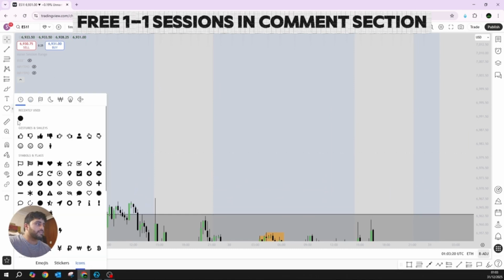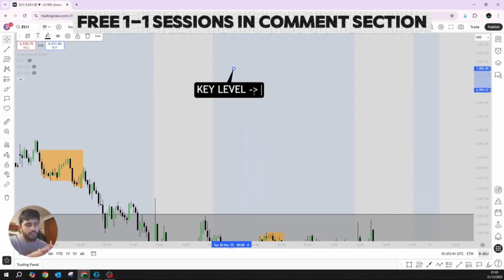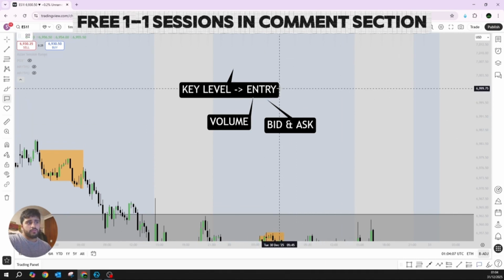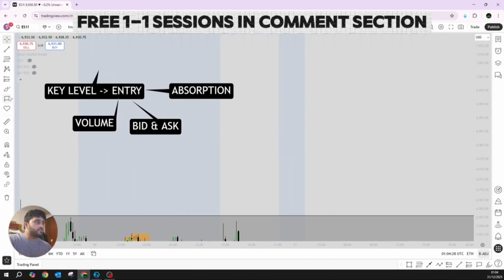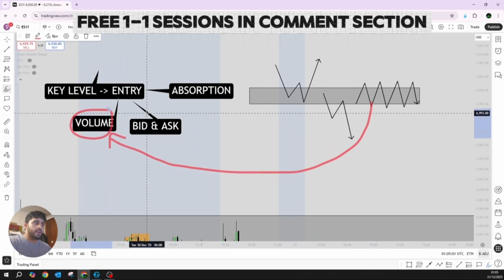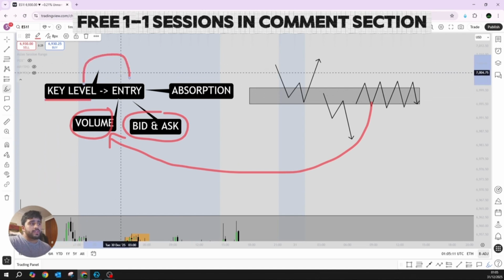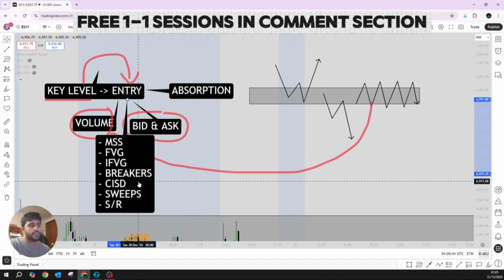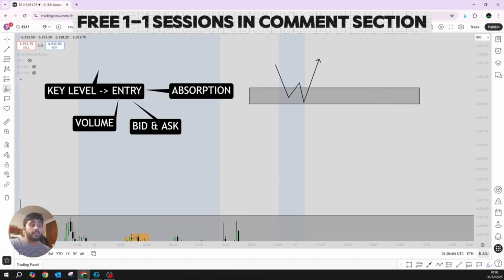My mechanical steps to mastering any market